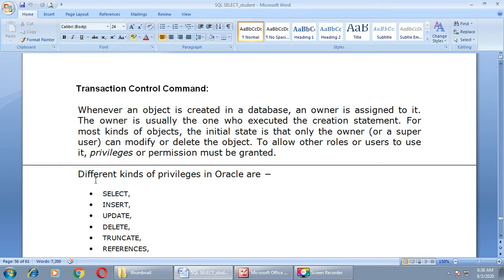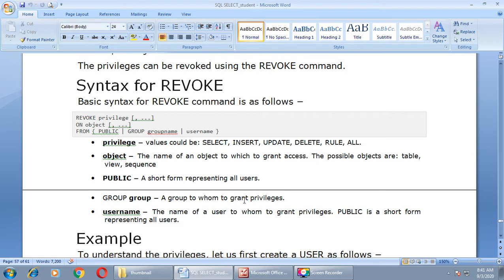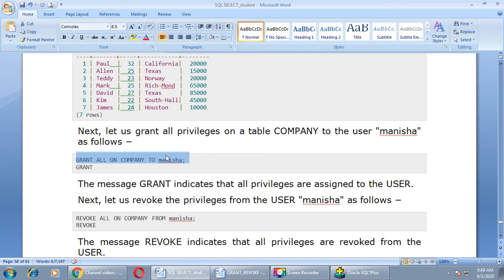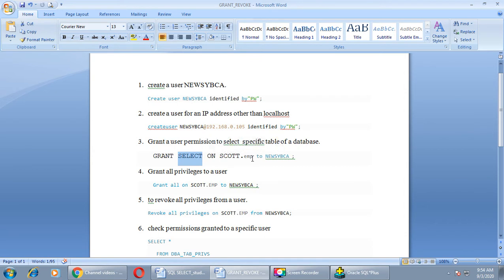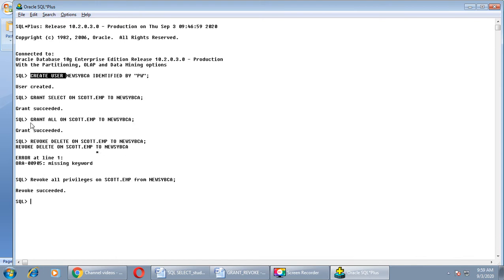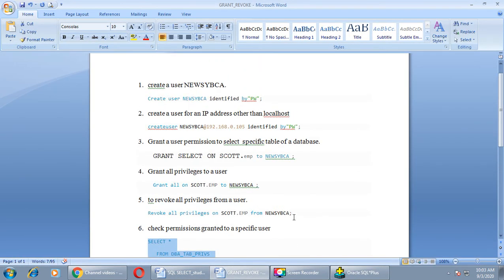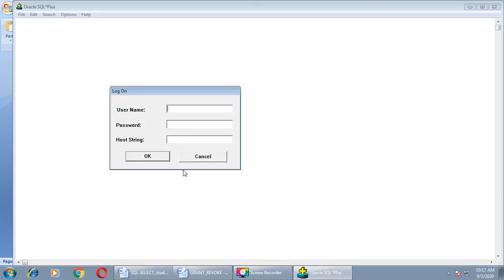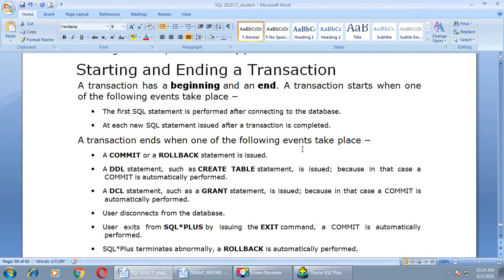ORACLE CHP 2 LECT 27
GRANT Command
REVOKE Command